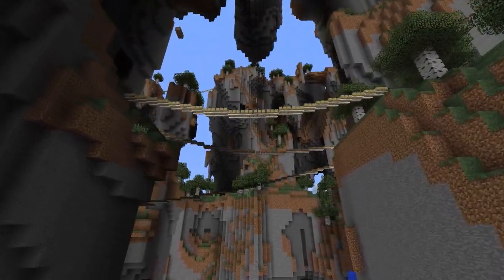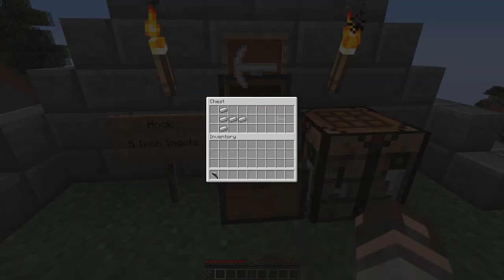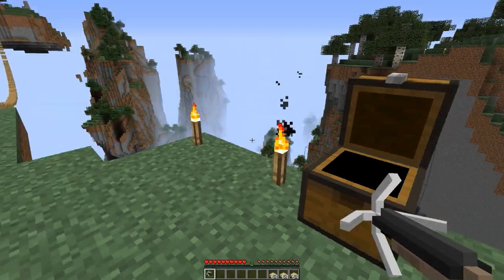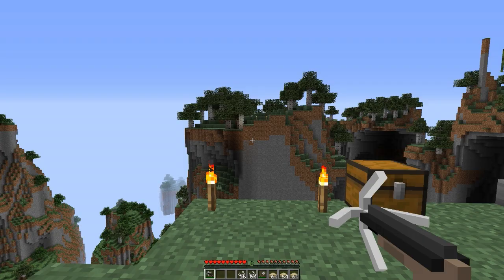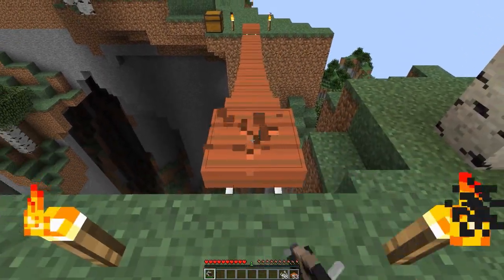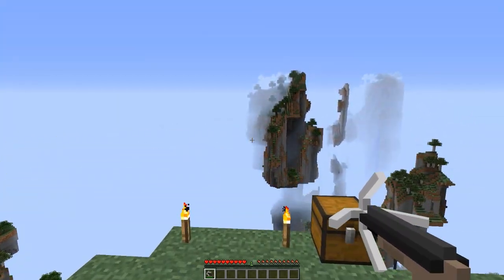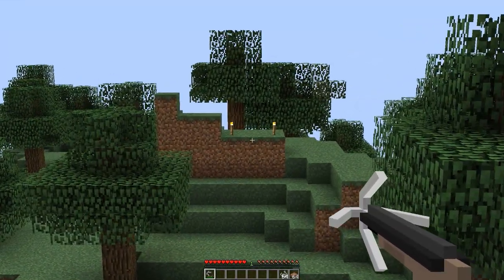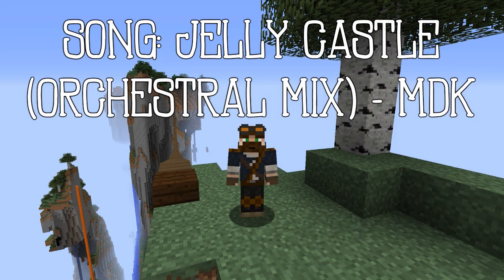Minecraft Mod - Rope Bridges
In this video, we go over the Robe Bridge Mod made by CzechMate777.

Jelly Castle (Orchestral Mix) - MDK